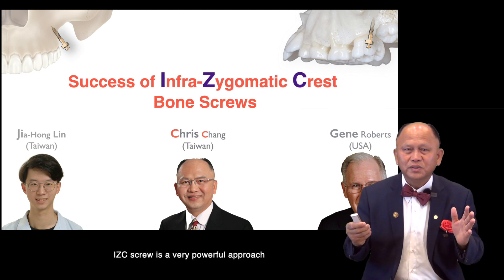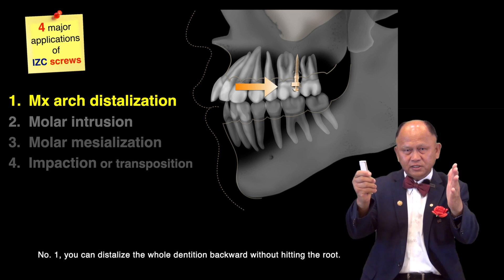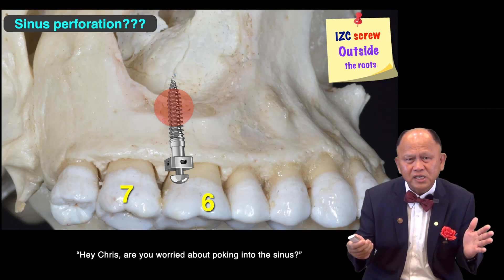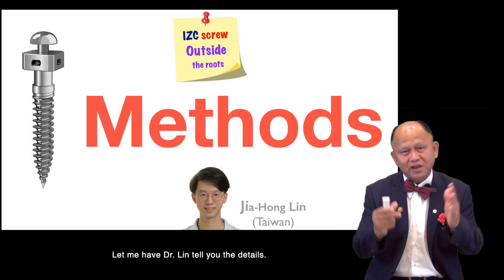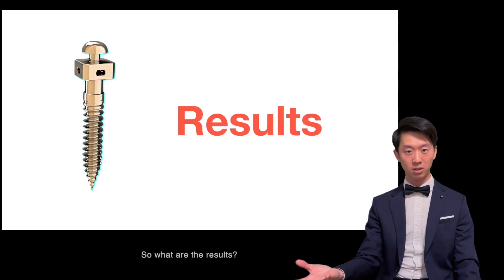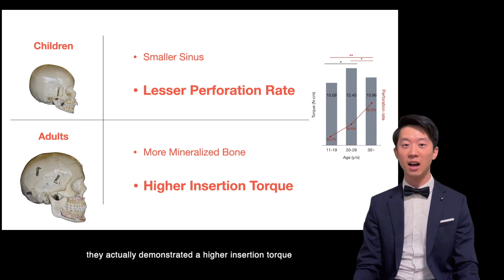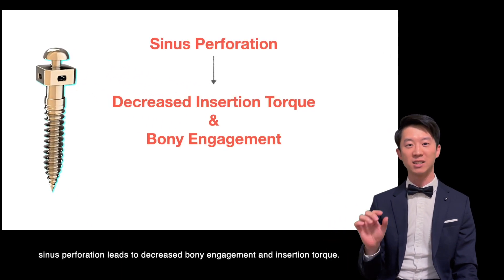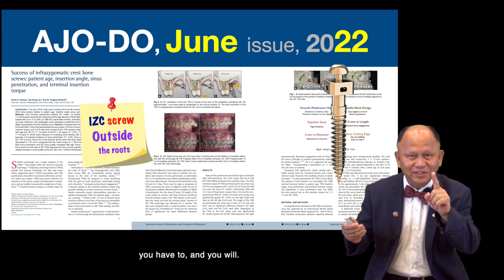AJODO 2022：Success of Infra-Zygomatic Crest Bone Screws｜【Chris Chang Ortho】CC638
How Do We Compose Case Reports?

In recent years, a few of our team’s case reports have been published in the world-renowned journal, American Journal of Orthodontics and Dentofacial Orthopedics (AJO-DO). One even received the prestigious 2019 CDABO Case Report of the Year Award. These achievements are the fruits of our labor since 2006, when we started publishing case reports in our own humble JDO. I would like to share our secrets of writing pertinent case reports.

The journey to compose a standard case report takes only 5 weeks. In the first week, you need to immerse yourself in the case to firmly grasp as many details as possible. The initial step is to analyze the ceph tracings to understand the change of profile and tooth positions between pre-treatment and posttreatment, followed by studying every treatment step as well as the Discrepancy Index (DI) and Cast- Radiograph Evaluation (CRE) measurements.

In the second week, systematically study and evaluate similar case reports to “copy and paste” useful phrases and expressions which can be utilized but not plagiarized. Pablo Picasso once said, “Good artists copy; great artists steal.”You should learn from past masters by studying similar published case reports (as well as different cases) which will consequently allow you to complete your reports faster. During the third week, modify the contents of your manuscript accordingly, a process of creating a variation on the theme of the same topic. Ascertain the most appropriate sentences to compose your manuscript, focusing particularly on the required format standards of the journal to which you intend to submit your work.

In the fourth week, start to refine your manuscript. One of the most important and beneficial steps is orally presenting your case in front of other professionals. Speaking publicly is the best way to re-organize and re-evaluate your ideas and message, as well as receiving valuable feedback from audience members and mentors. After finishing the refinements, secure the services of a professional English editor to revise and proofread your manuscript. In the last week, scrutinize your content again before handing in the manuscript.

“We are what we repeatedly do. Excellence, then, is not an act but a habit,” Aristotle once noted. You only need to spend 2 hours a day for 5 weeks, which is equal to 70 hours, to finish a case report. Make it a part of your routine, and subsequently, you can effortlessly achieve your goals.

An artist never reaches perfection in his own eyes, thus the necessity for the artist to always continue mastering his craft. The same could be said about case reports. However, the art of case report writing is not necessarily achieving a perfect result, but rather offering our experience, advice, support, and clinical facts to the orthodontic community, thereby enabling our profession to evolve and continue along its path to glory.

I sincerely hope all of us can help each other by writing as many case reports as we can.  CC